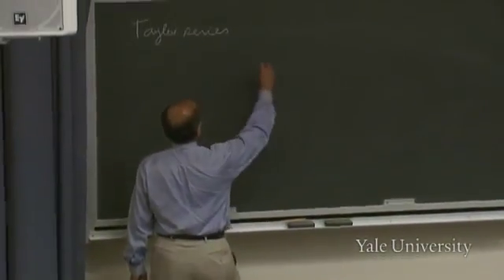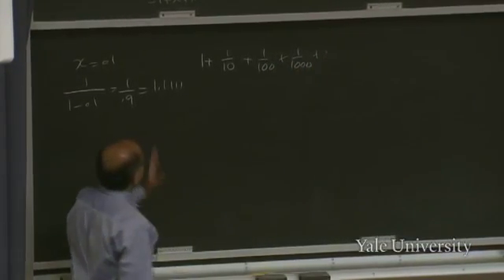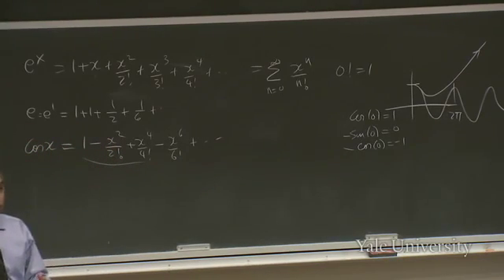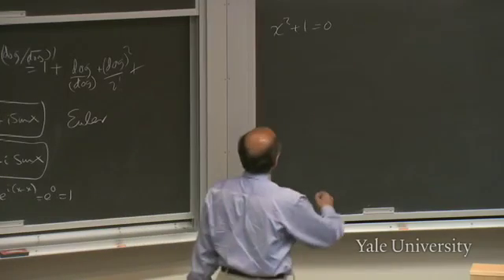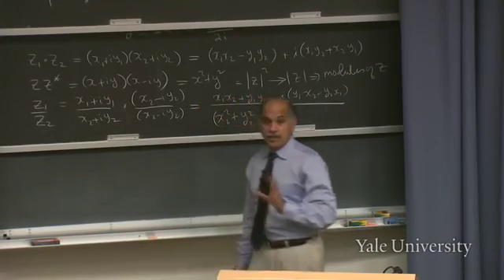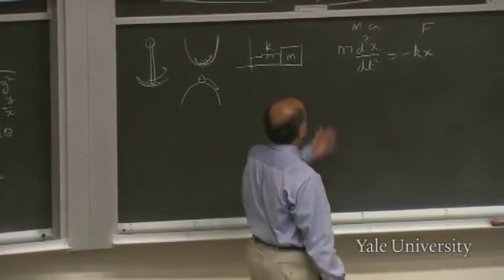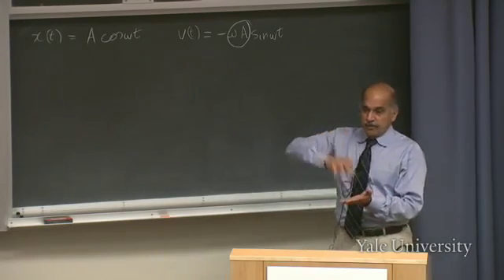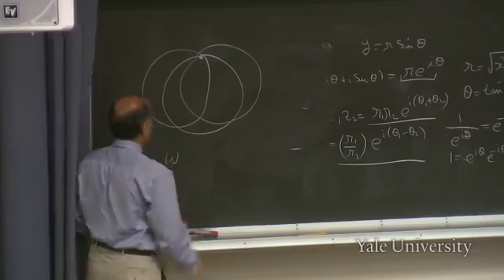16 The Taylor Series and Other Mathematical Concepts